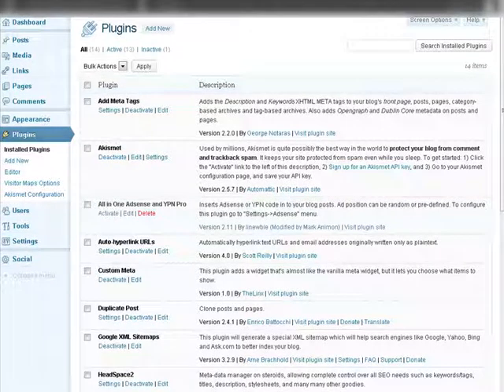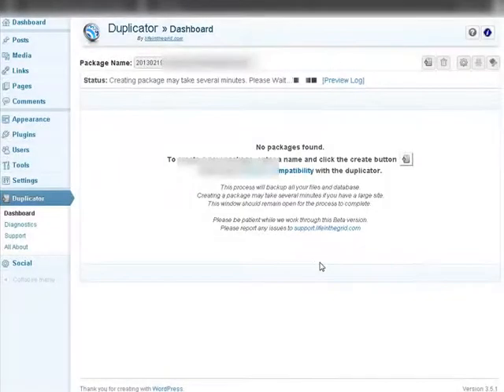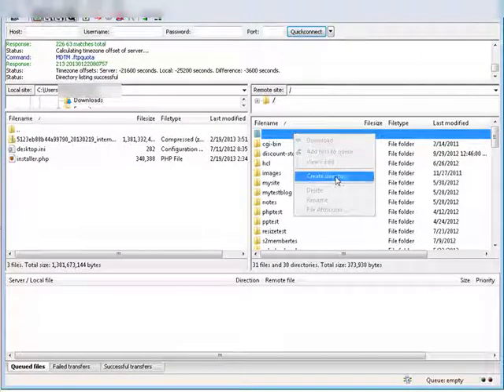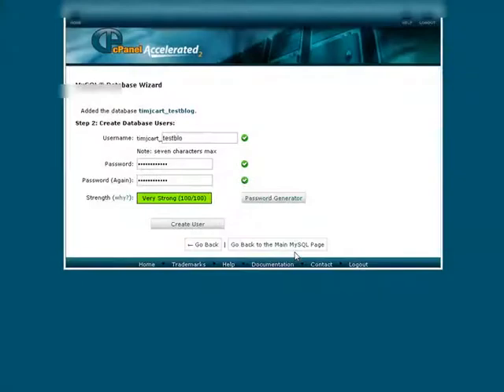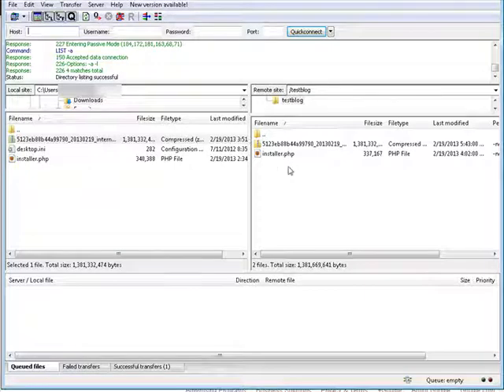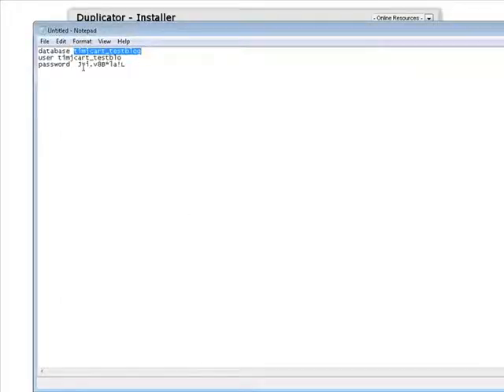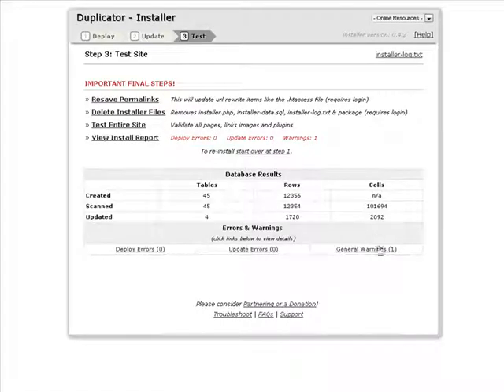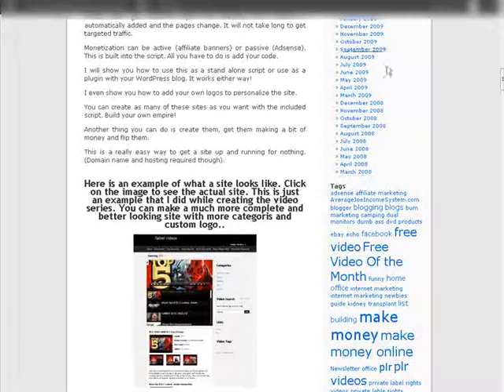How to Migrate Your WordPress Website - Step By Step Guide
If you have developed a WordPress website in your localhost and then want to put that in your live hosting server or if you want to migrate your website from one hosting server to the other then you would need WordPress migration. The Basic Steps for WordPress Website Migration are

Step-by-Step Guide to Migrate Your WordPress Site to a New Host
Step 1: Back up your website files. ...
Step 2: Export The WordPress Database. ...
Step 3: Create The WordPress Database On Your New Host Server. ...
Step 4: Edit the wp-config.php File. ...
Step 5: Import Your Database. ...
Step 6: Upload The WordPress Files To Your New Host. ...
Step 7: Defining New Domain & Search/Replace Old Domain.

Now, to Automate these Steps, Thankfully there are a couple of plugin which can make your task a lot easier. These are
Duplicator

In This Video, We will take you through the steps of migrating a wordpress website using duplicator plugin.